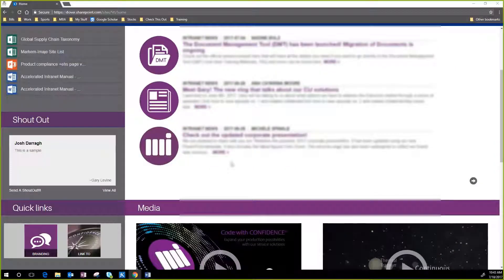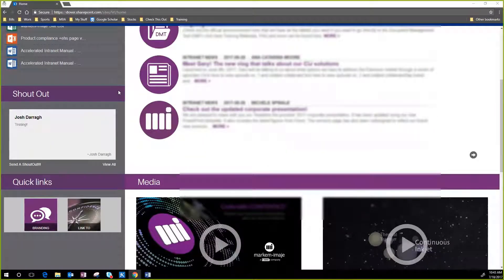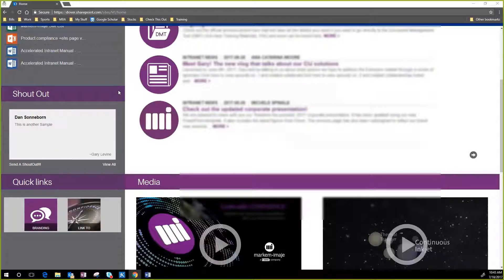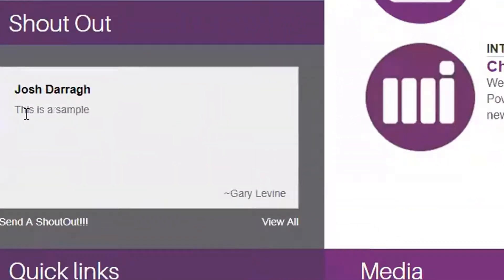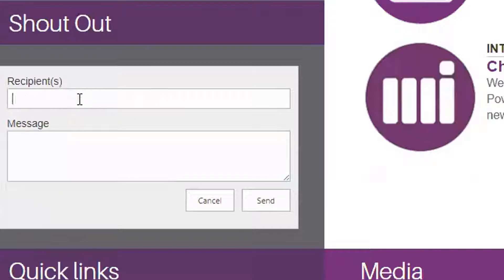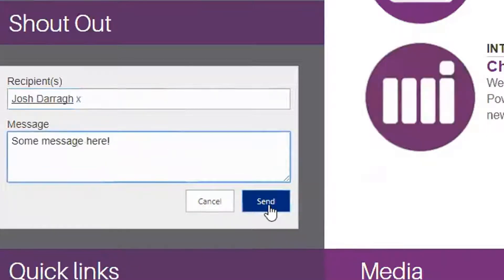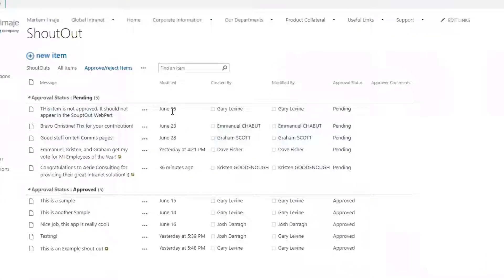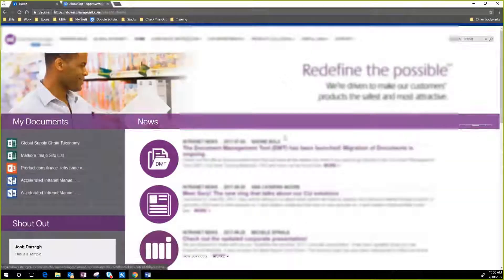"Shout Out" App For SharePoint Intranet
Want to give an employee or coworker a quick "shout out" for a job well done? Now you can do it right on your SharePoint intranet homepage.